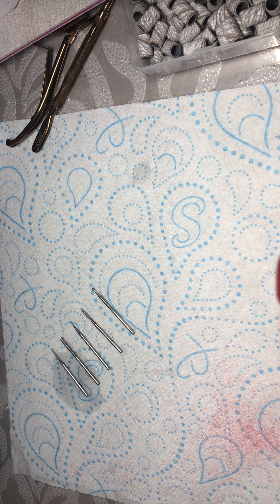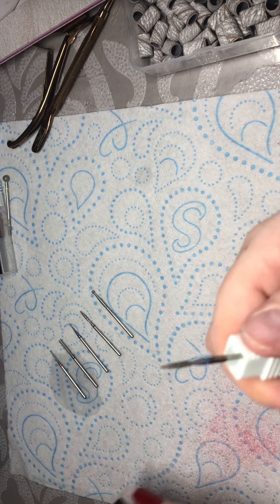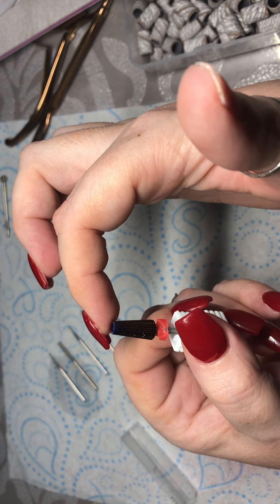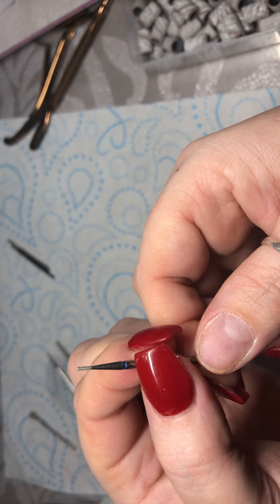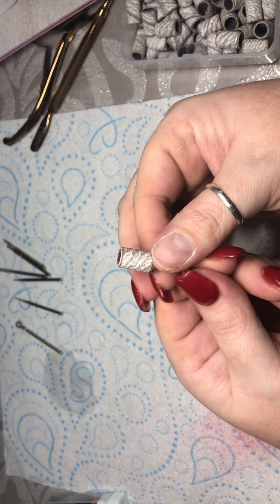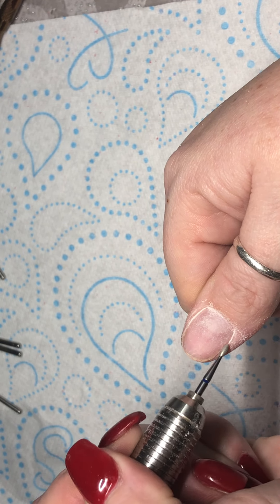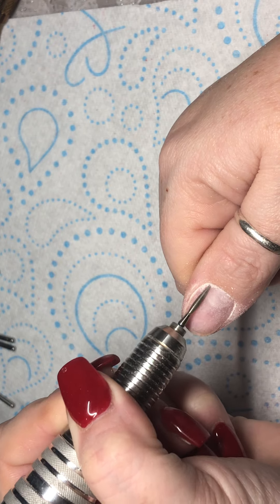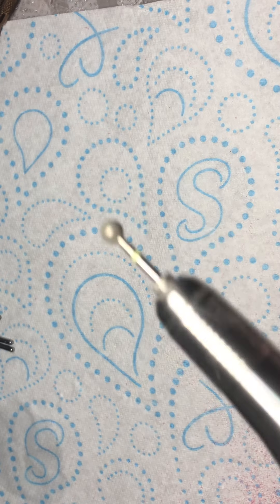Willow.academy efile bits plus my waffle - real time video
Or if you want a BARGAIN of a cuticle kit - check this out